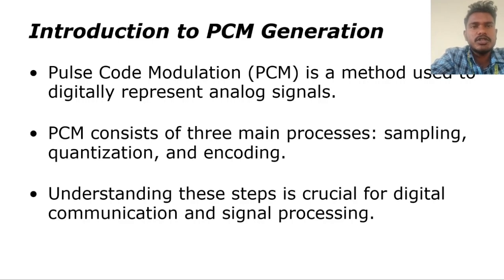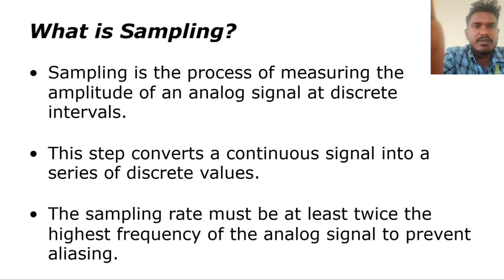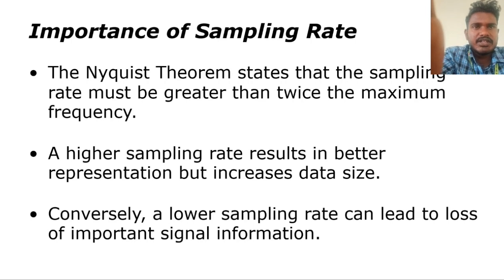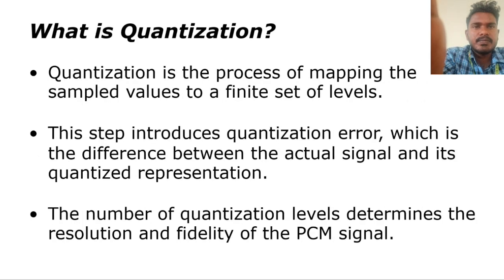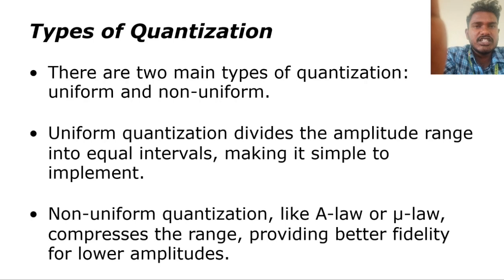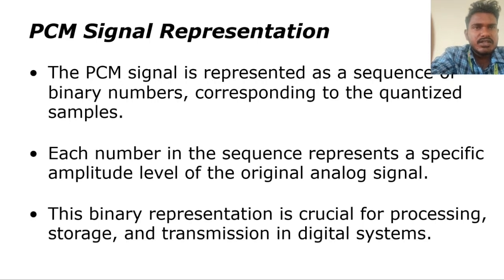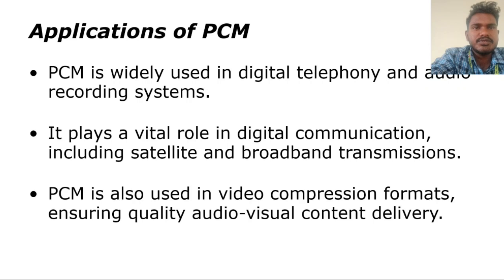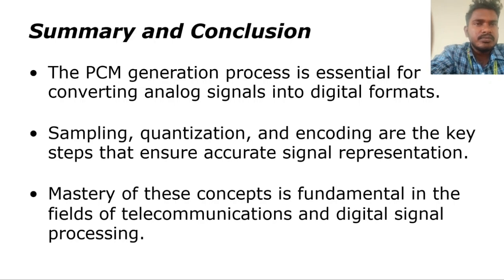PCM Generation Process